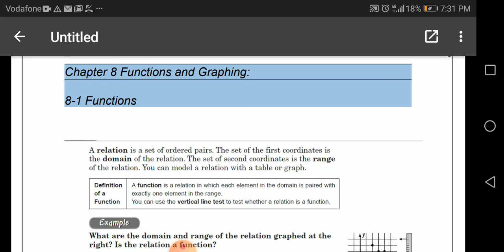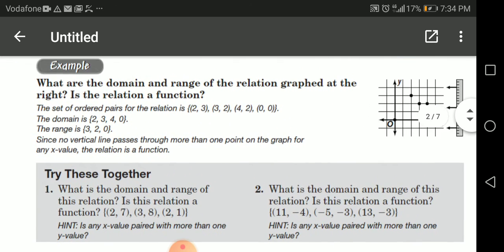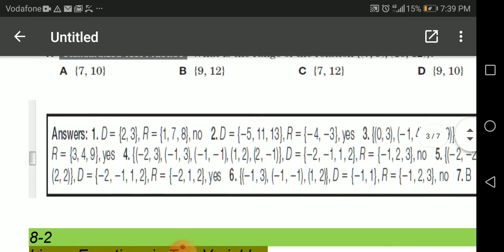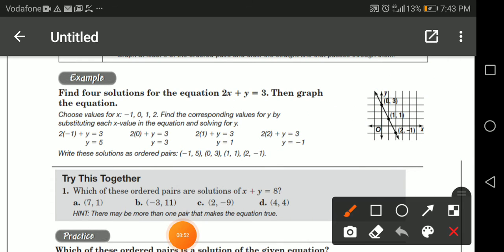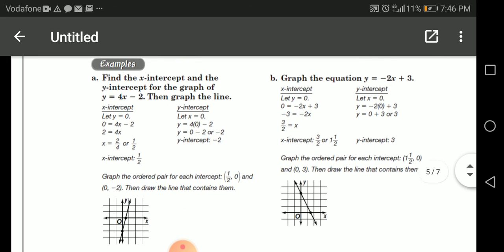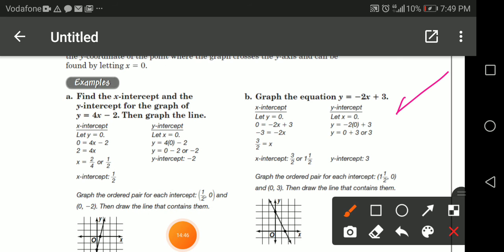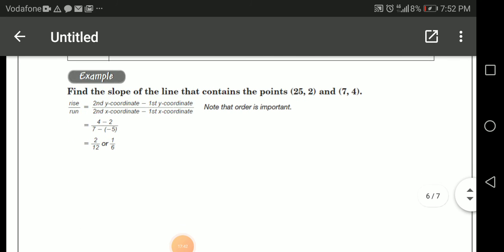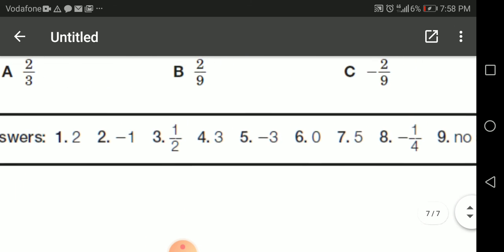G8 Math Functions, Linear Equations in two Variables,Graphing Linear, Slope